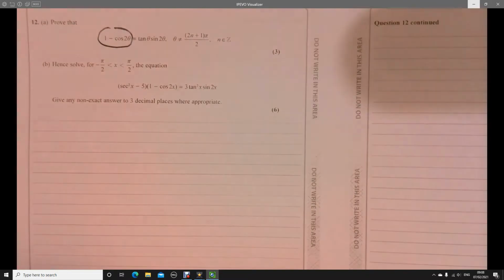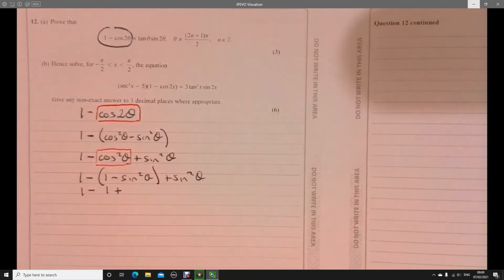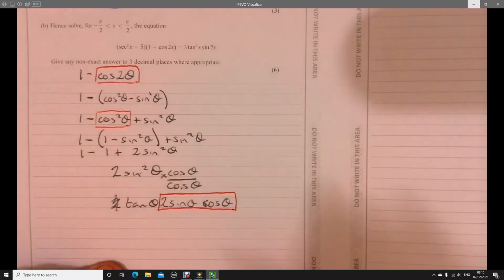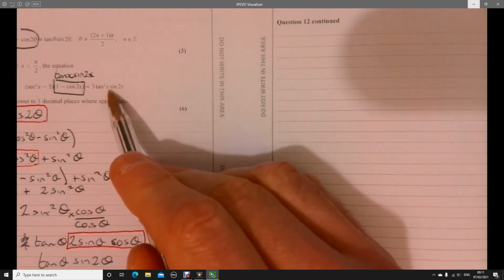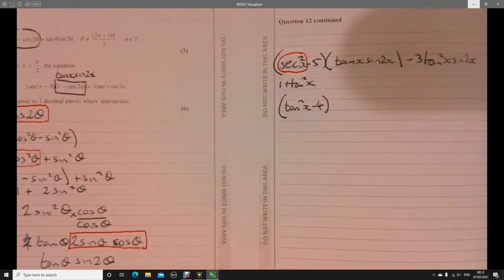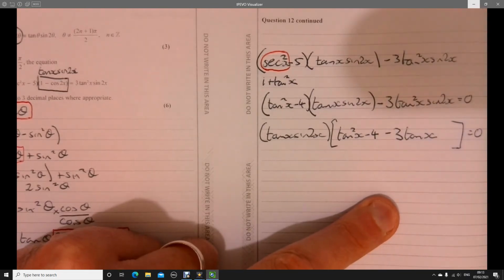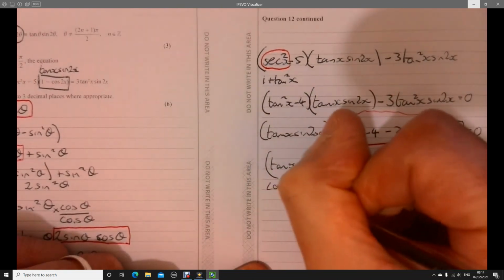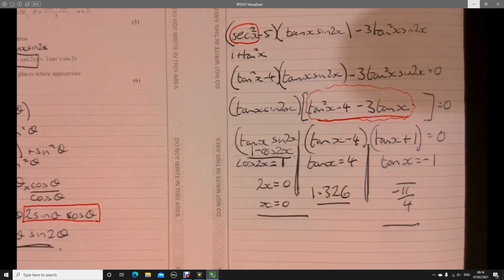Question 12 A Level Edexcel Paper 2018